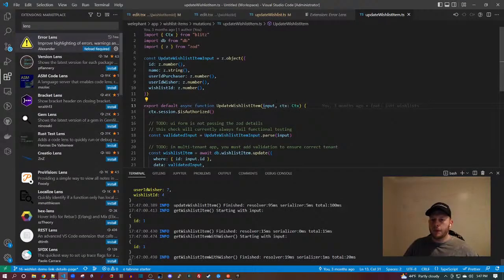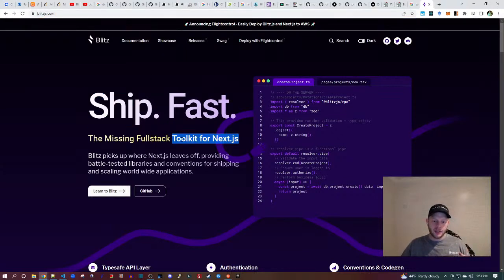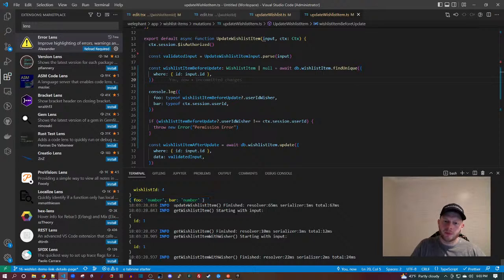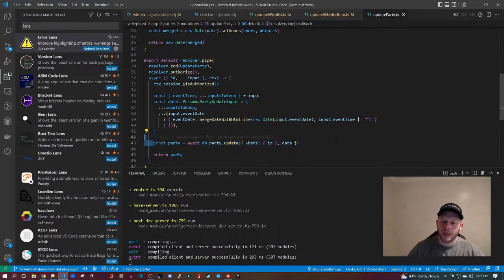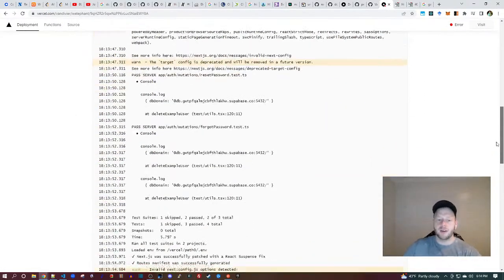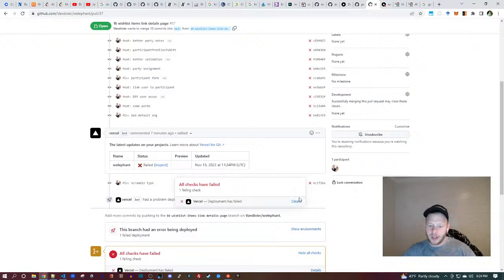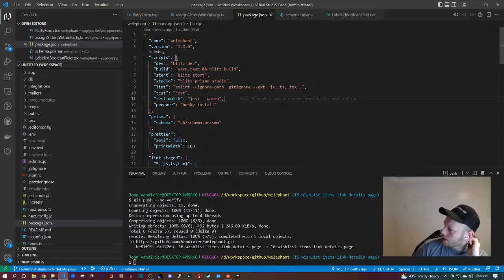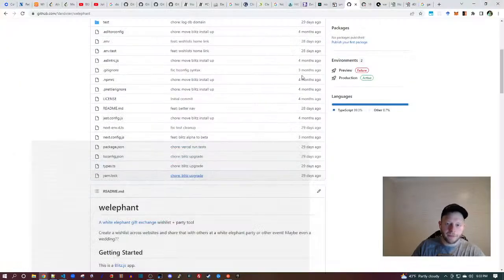Coding Welephant pt 14 - don't hack me bro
updating some perms